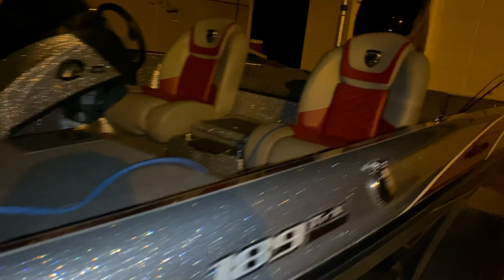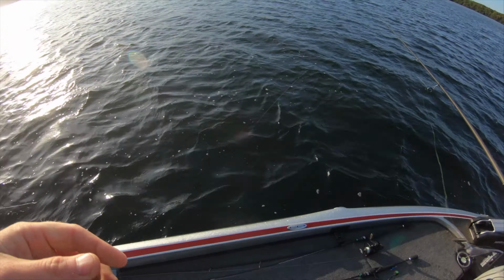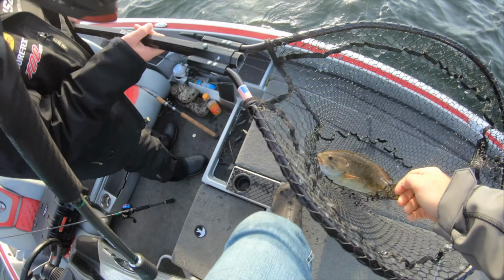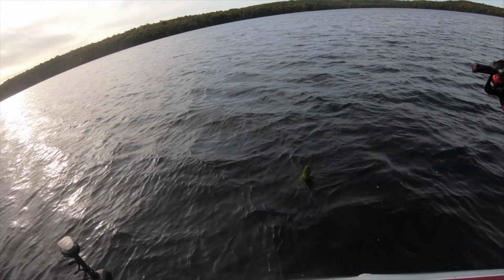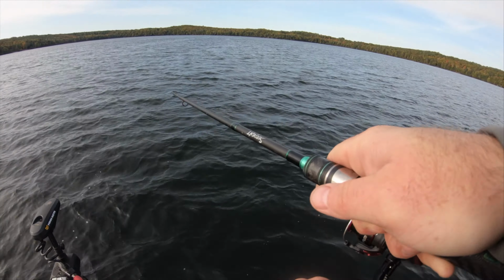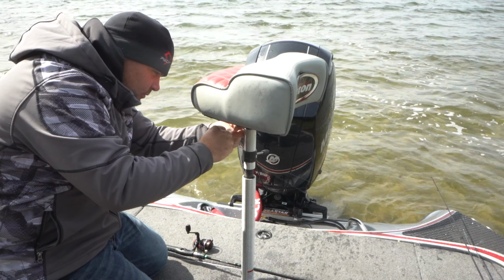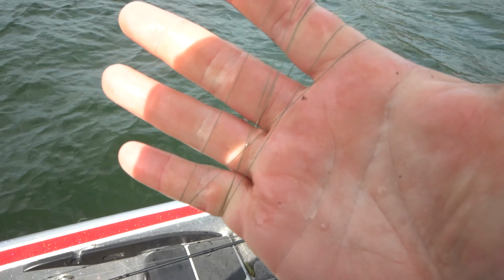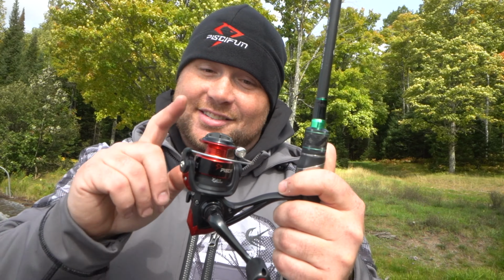Drag Test: Piscifun ICX5 Ice Fishing Reel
In today's video we torture test the Piscifun ICX5 Ice Fishing using the 150 HP Mercury and on some Monster Smallmouth!

Comment if you're here from Tik Tok.

Piscifun--Fish with Family